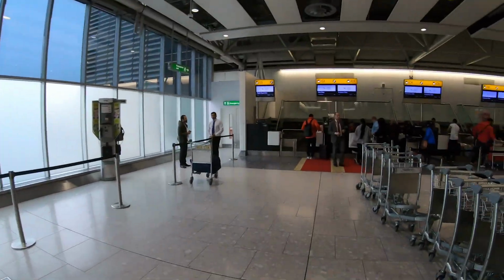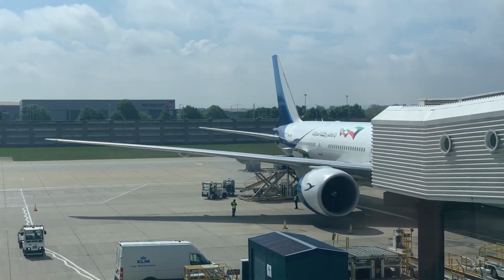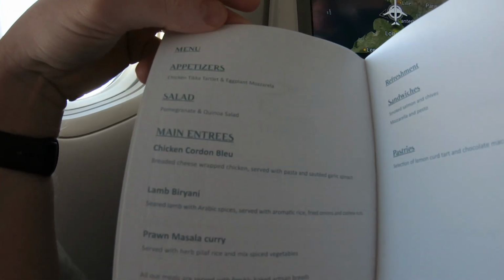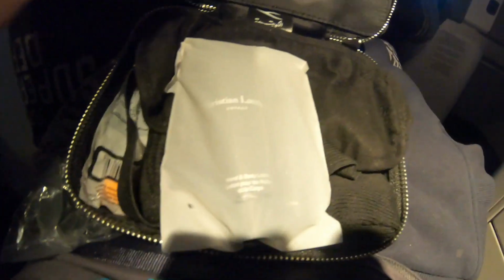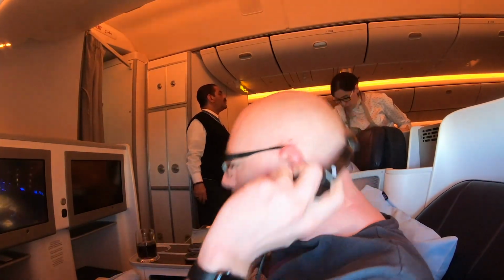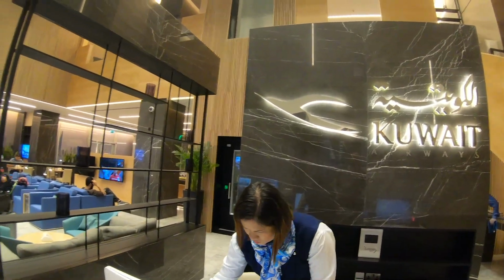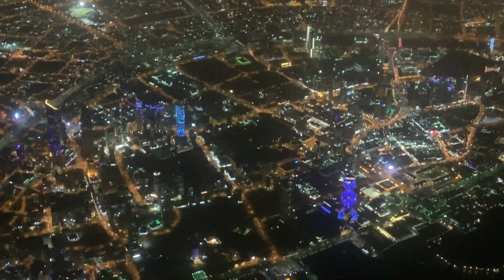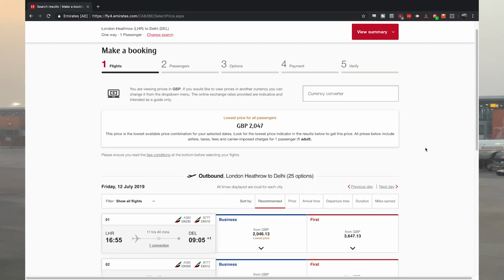INSIDE Kuwait Airways SURPRISING Business Class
I flew Kuwait Airways Business Class onboard a Boeing 777-300ER!

I took Kuwait Airways Business Class from London to Delhi via Kuwait to see what they have to offer! I was pleasantly surprised at the standard on offer for the price!

GoPro Hero 7
Feiyutech G6 Gimbal
Zoom H1N Voice Recorder
Edutige ETM-001 Lav Mic

Big thanks to my Patrons!

Aaron Adams, Alan Williamson, Alexander James Ewing, Daniel Hornett, Daniel Juschus, Gerrit, Graham brownlow, Jeffrey R. Williams, Joao Pedro Wilshusen, Kieron Smith, Max Lavalleem Mike Wooldridgem Neil Turnerm Paul Fitchen, Ryan Wylde, Sebastian Schaub, Tracey Abel